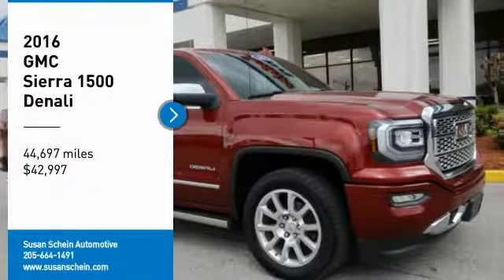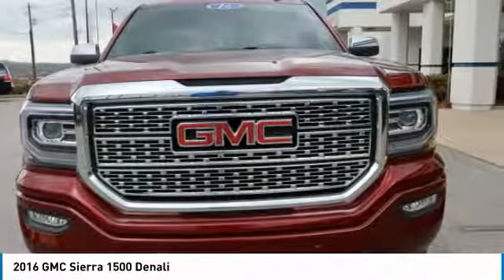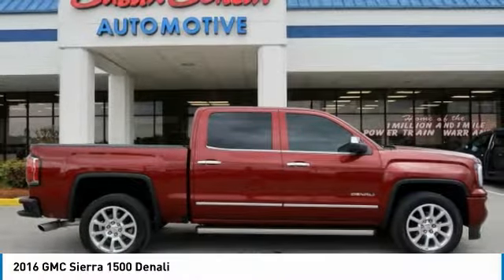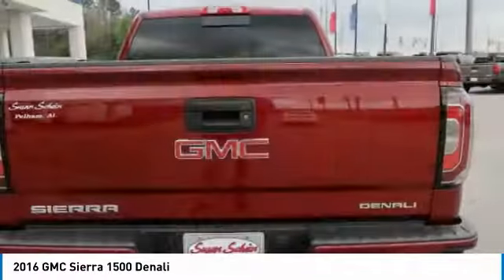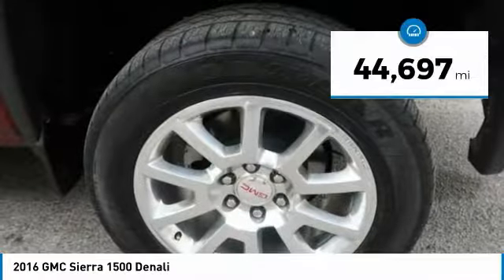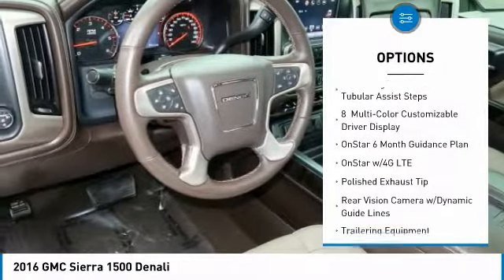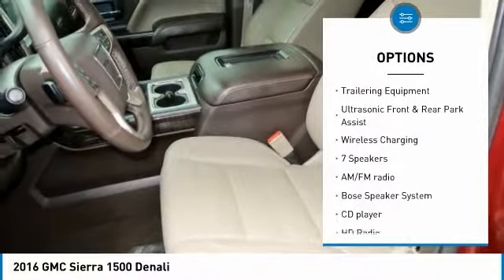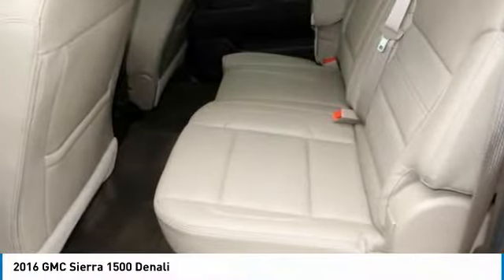2016 GMC Sierra 1500 228289-P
2016 GMC SIERRA 1500 Pelham, AL
Stock# 228289-P

Clean CARFAX. ONE MILLION AND ONE MILE WARRANTY, 8-Speed Automatic with Overdrive, 4WD.

LOADED! ONLY 4 OF THESE WITHIN 400 MILES

4WD EcoTec3 6.2L V8 8-Speed Automatic with Overdrive
* 2016 KBB.com Brand Image Awards